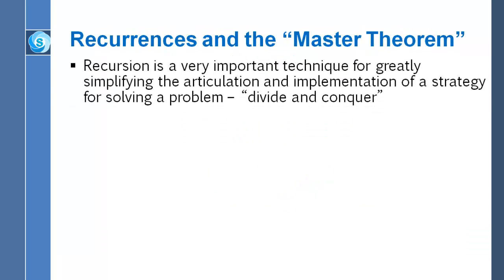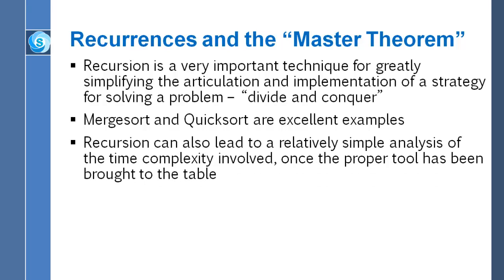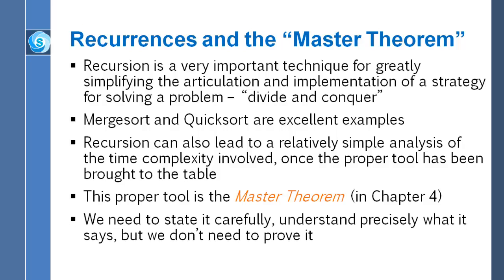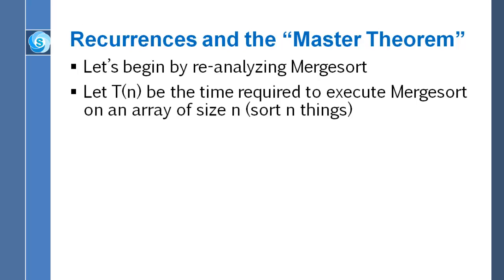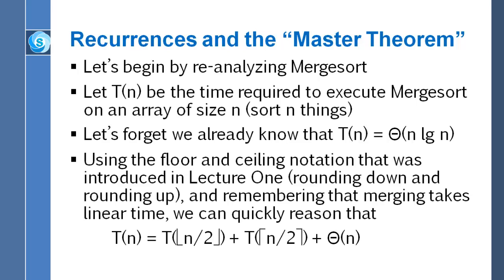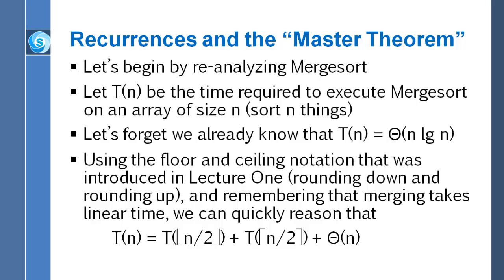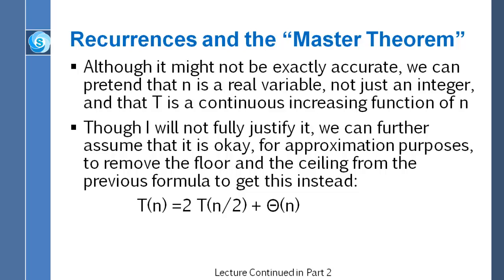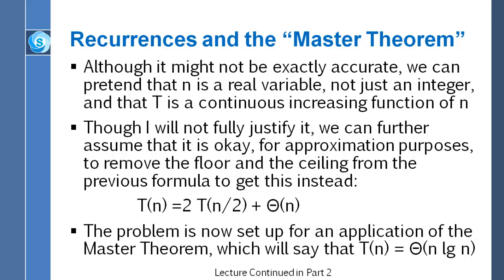Algorithms: Recurrences and the "Master Theorem" Part 1 - Fundamental Concepts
This lecture is delivered by Professor Michael Rieck. Recursion is a very important technique for greatly simplifying the articulation and implementation of a strategy for solving a problem -- "divide and conquer". Recursion can also lead to a relatively simple analysis of the time complexity involved, once the proper tool has been used. This proper tool is the Master Theorem.